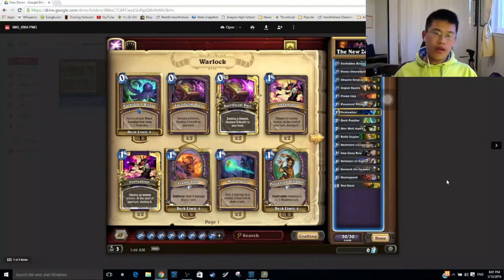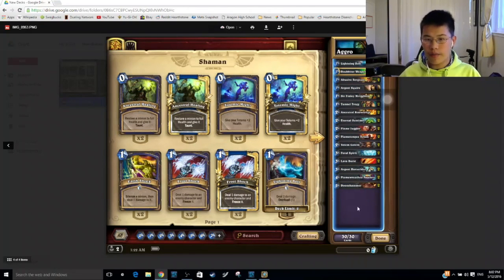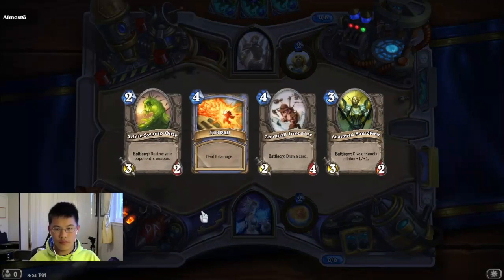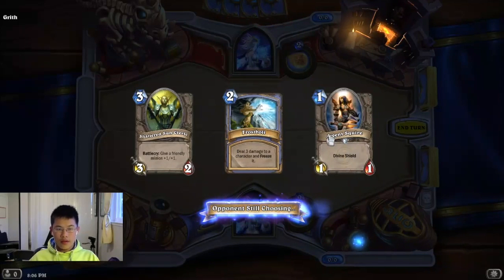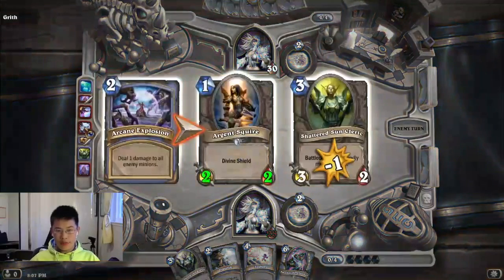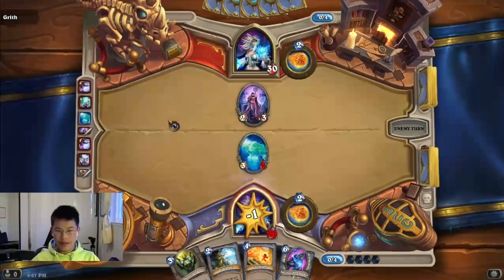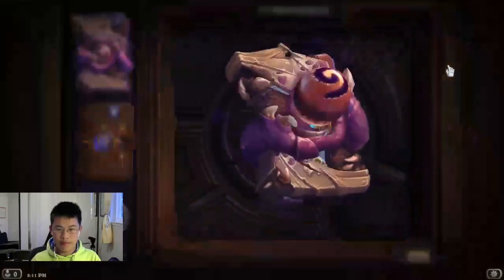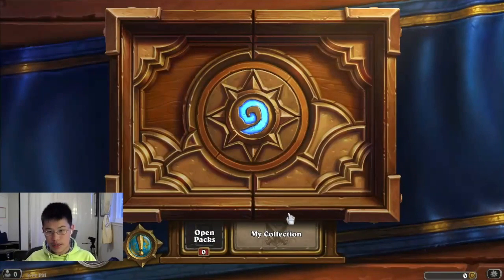Hearthstone Free-To-Play EU: Episode Fifteen - Beginning Our Meta Deck!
-What is the Hearthstone Free-To-Play?
Hearthstone: Heroes of Warcraft is a pay-to-win game, that is not debatable. However, popular streamers and, beginning now, I, have proven that it is possible to do well in Hearthstone without spending money. While supporting the developers with money is a way to promote the game, those who simply want to have a good deck as well as keep the spendings to a minimum will need commitment, resiliency, and a promise to not punch in the credit card number. Join me on this journey to discover what decks arise in the Whispers of the Old Gods meta and the ups and downs of our adventure!

I've started a pack tracker spreadsheet that you can use to keep track of the progress of our free-to-play account!
Let me know if you want to see something different on my channel by either leaving a comment or messaging me on my Facebook Fan Page!
Find me on Dueling Network!
Username: goomba god

Find me on Pokemon TCGO: AznEyesPokemon

If you wanna add me on Steam, I am LittleKuribandit.

Username: goomba god